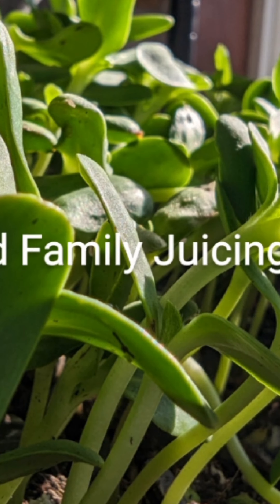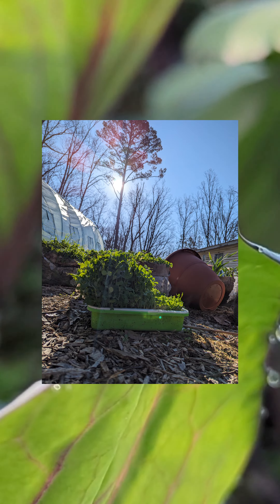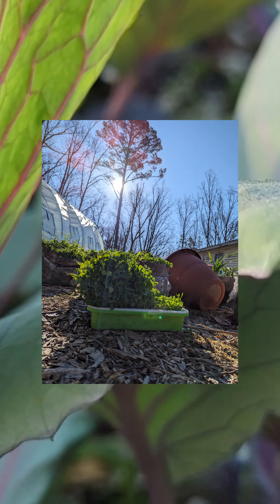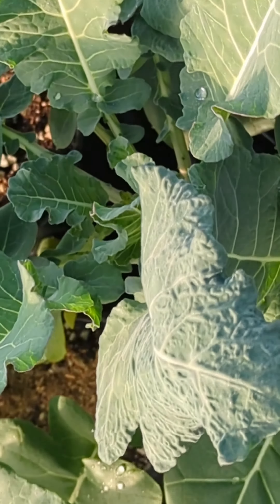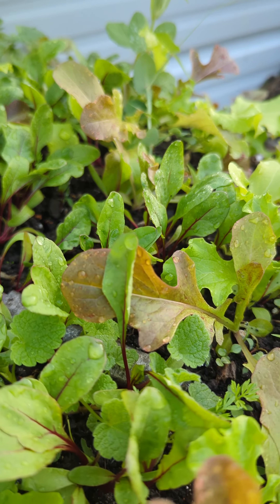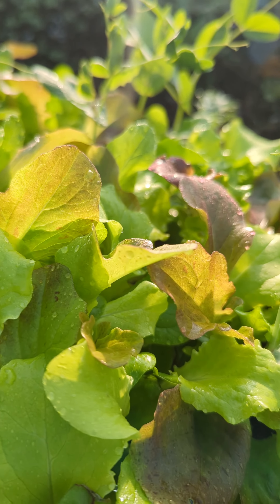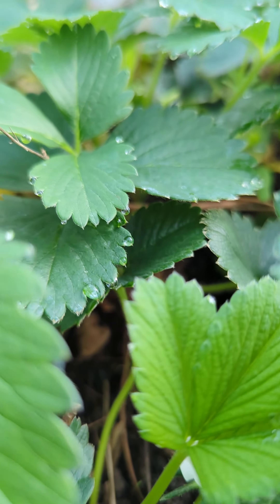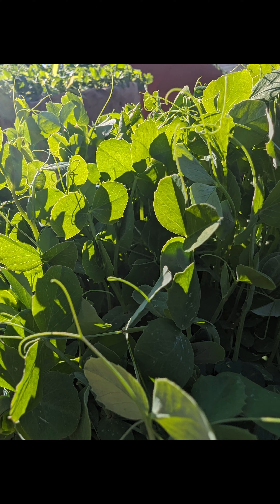Tennessee Spring 2024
Grow & Juice Your Own Pea Shoots: A Homesteading Family Favorite!
Have you ever wanted to add a super nutritious and delicious boost to your meals? Look no further than pea shoots! In this video, our homesteading family takes you through the entire process of growing and juicing pea shoots from seed to glass.

We'll show you:

How to easily grow pea shoots at home, even in small spaces
Tips for harvesting pea shoots for maximum yield
The best way to juice pea shoots for a refreshing and healthy drink
Creative ways to incorporate pea shoots into your diet
Pea shoots are packed with vitamins, minerals, and antioxidants, making them a perfect addition to any healthy lifestyle. So join us as we explore the joys of growing and juicing your own pea shoots!